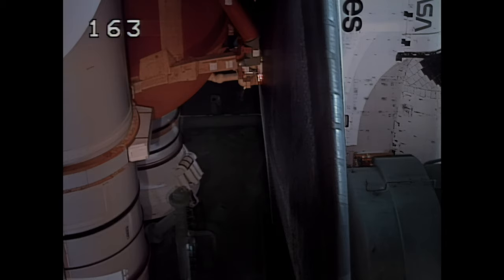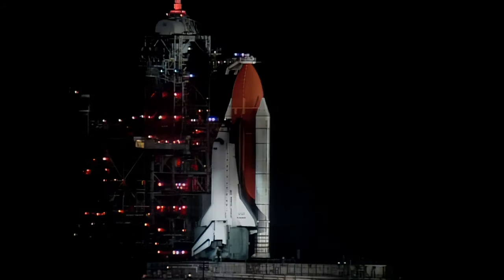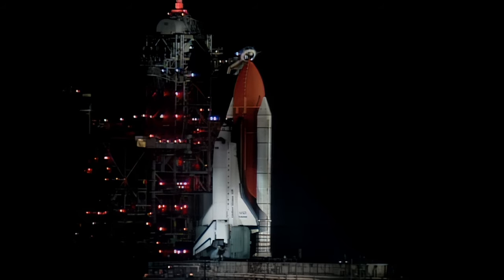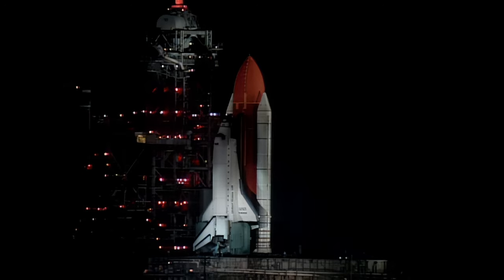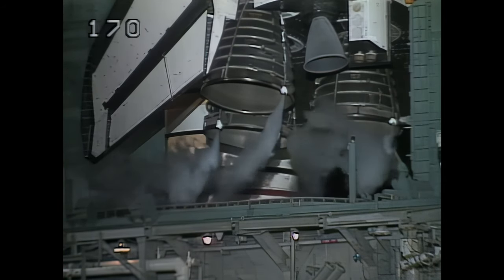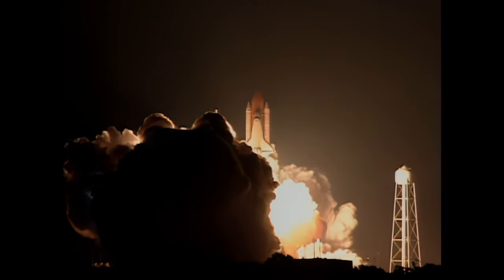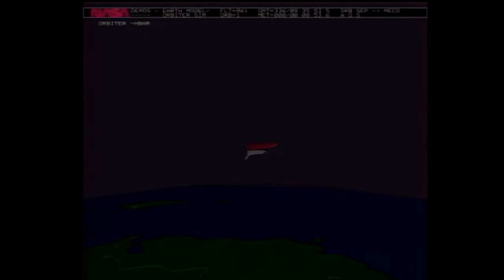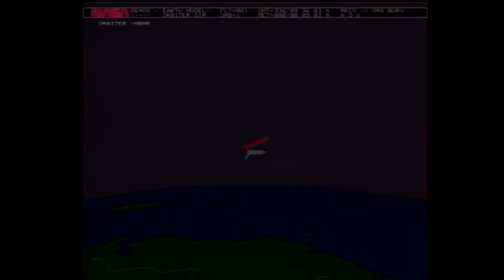Space Shuttle Endeavour - STS-61 Launch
On this day in 1993, Space Shuttle Endeavour launched on one of the most important flights of Shuttle Program history - STS-61 was the first Hubble Space Telescope servicing mission, but it was more than that: Hubble had been launched with a defect in its primary mirror, which meant that any images that it took were blurred beyond all useable measure. Unless its myopia could be corrected, Hubble would be a total loss; Endeavour's mission was to fit Hubble with glasses.

This video is taken from NASA's official Mission Highlights reel released in 1993, and gently upscaled via AI protocol. The ambient audio is custom, composed of recordings of the launches of STS-116, STS-117, STS-133, and STS-134.